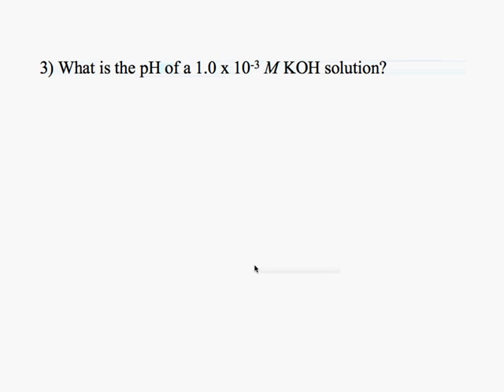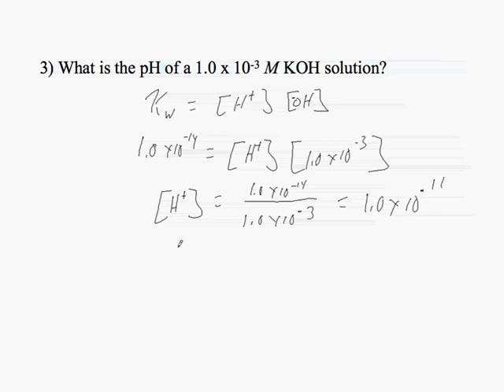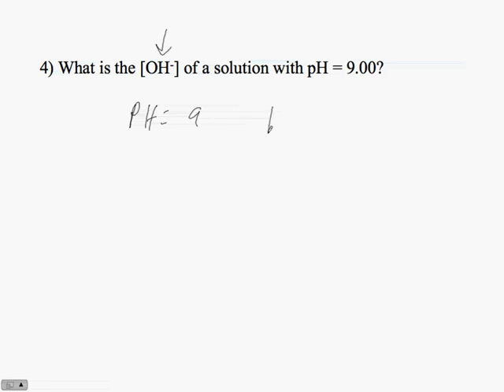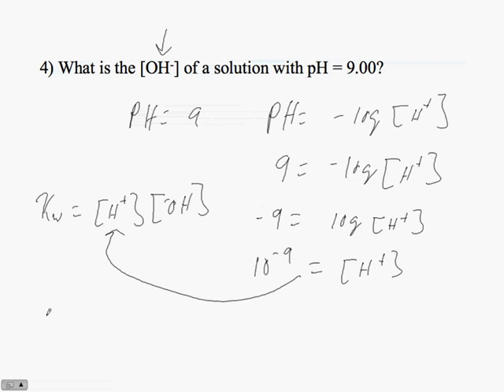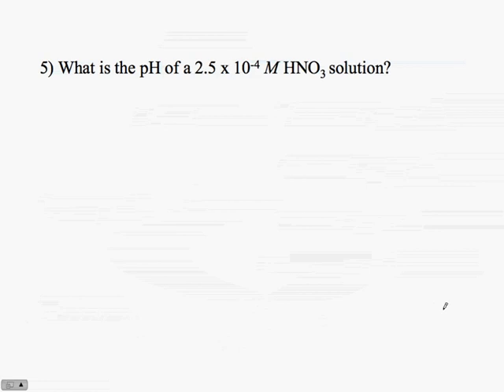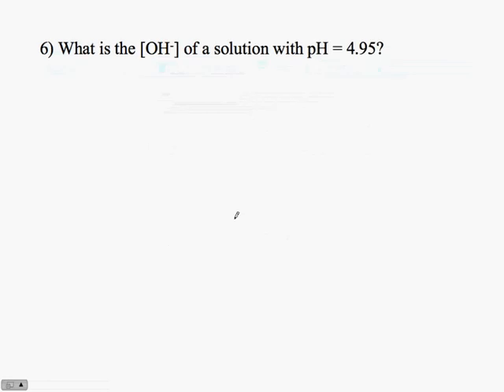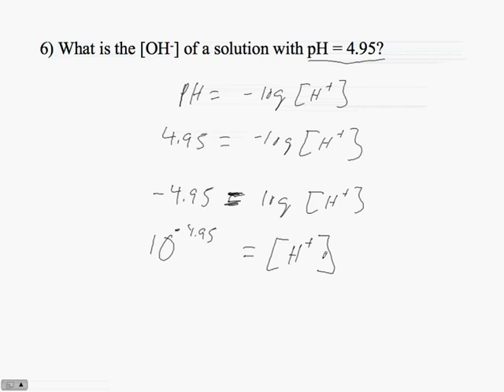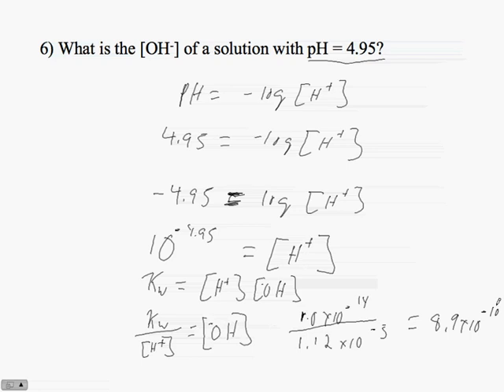ph3.mov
Part 3 - video shows how to calculate pH.